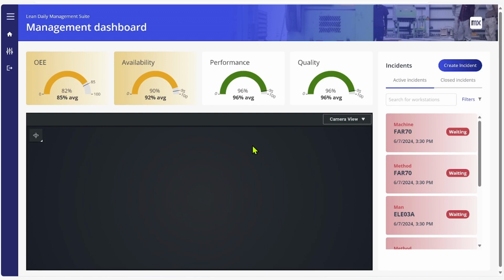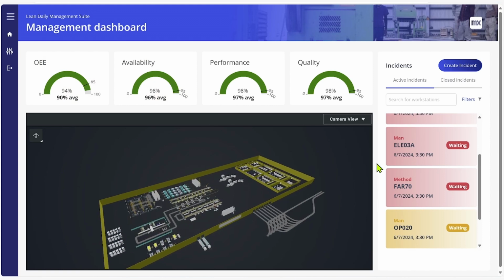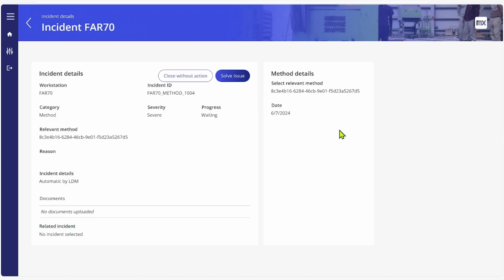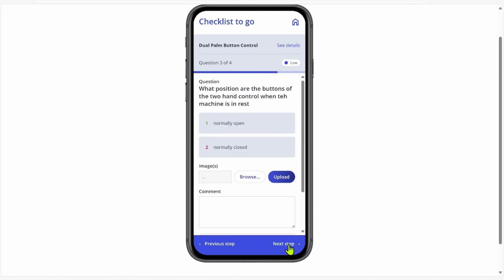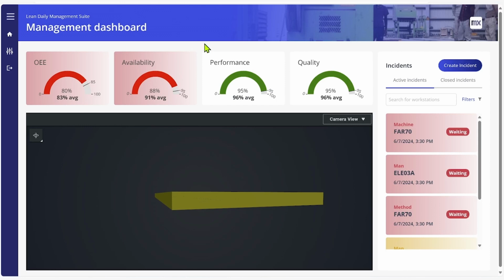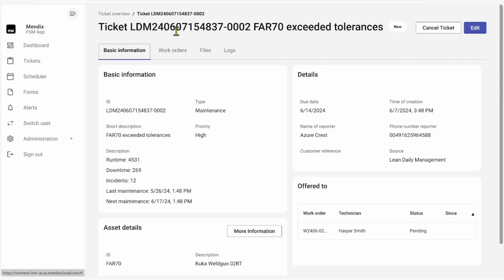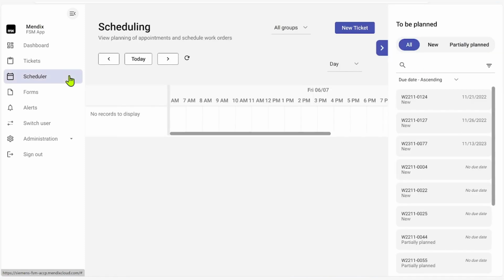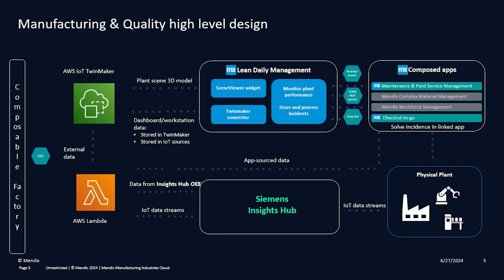Composable Factory - Production & Quality